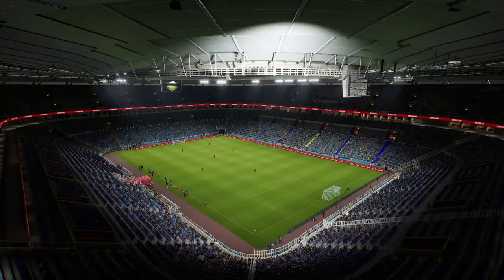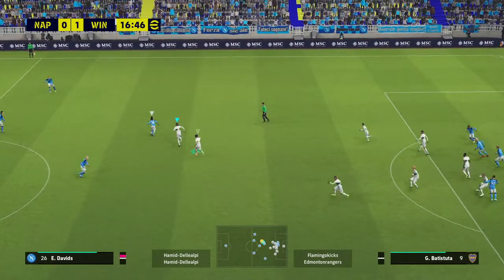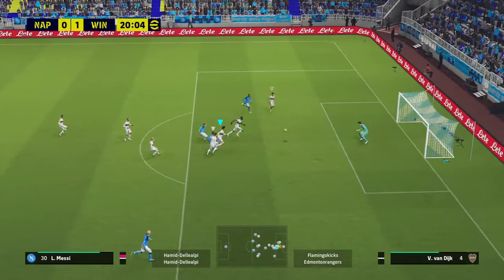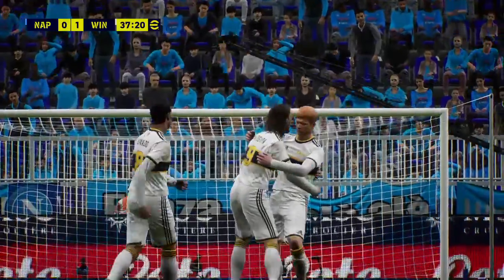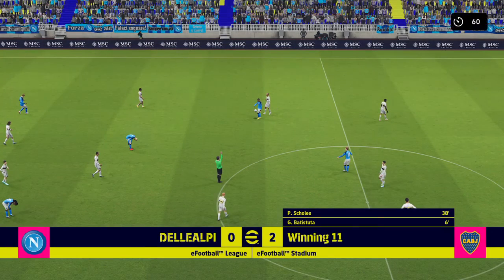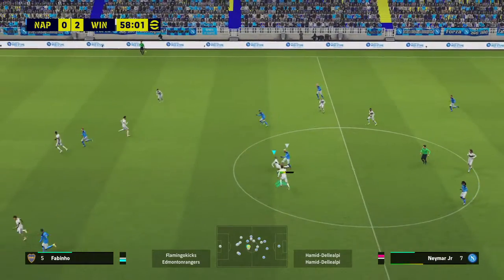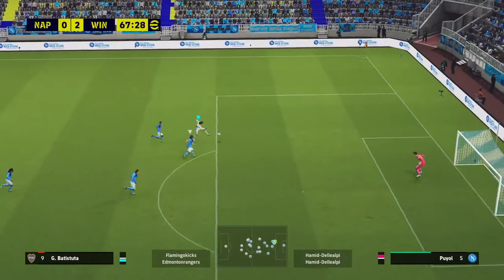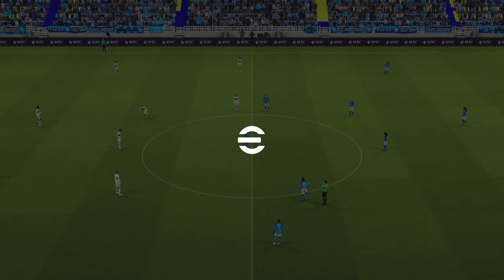eFootball™ 2023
Gaming